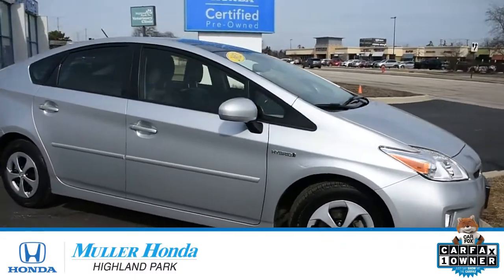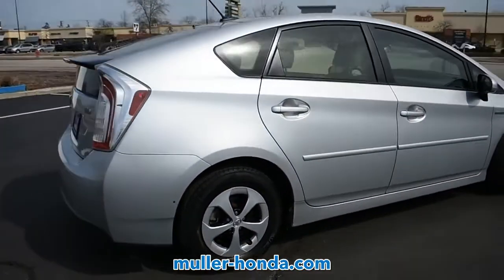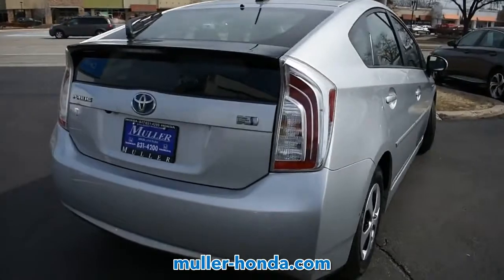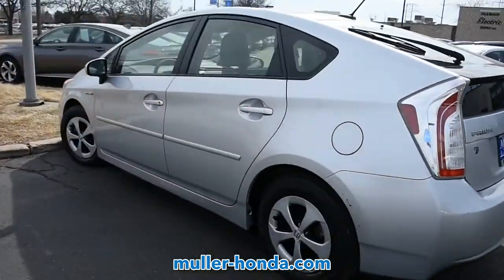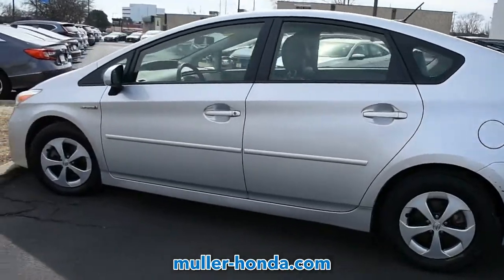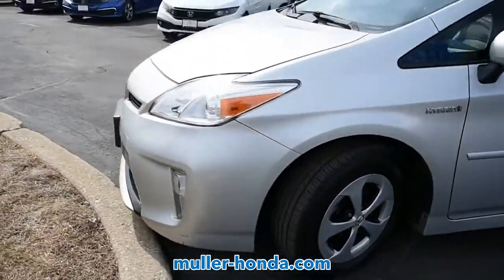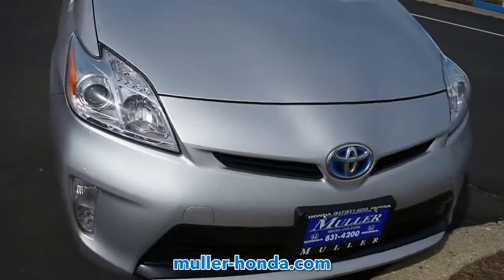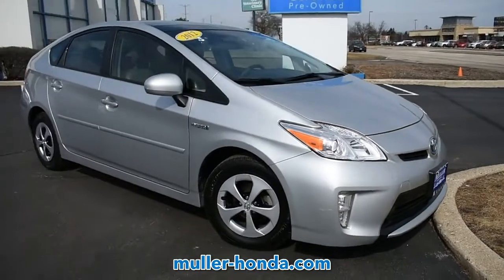SOLD - USED 2012 TOYOTA PRIUS THREE at Muller Honda (USED)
This is a USED 2012 TOYOTA PRIUS THREE offered in Highland Park Illinois by Muller Honda (USED) located at 550 Skokie Valley Rd, Highland Park, Illinois

Stock Number: H47486A